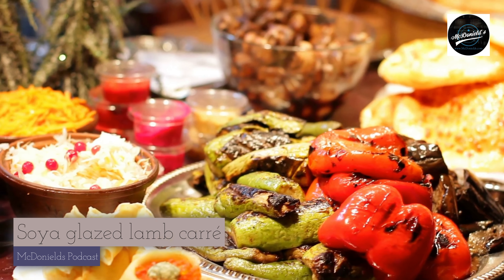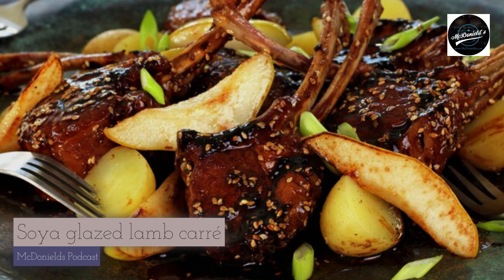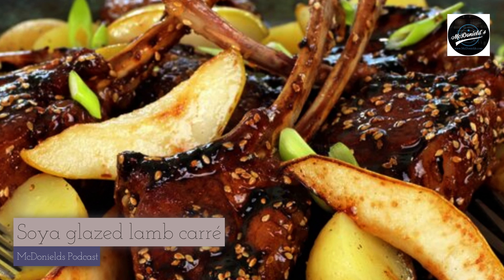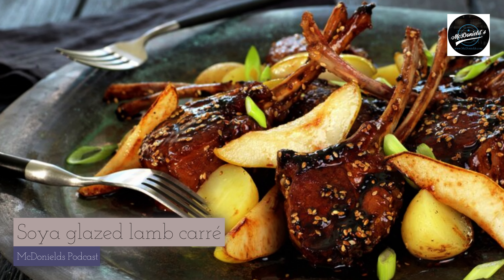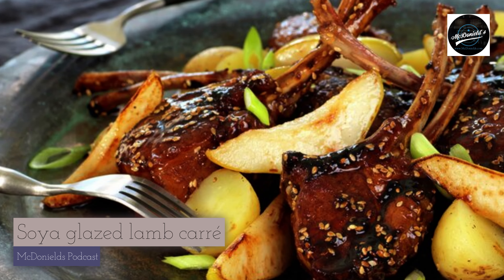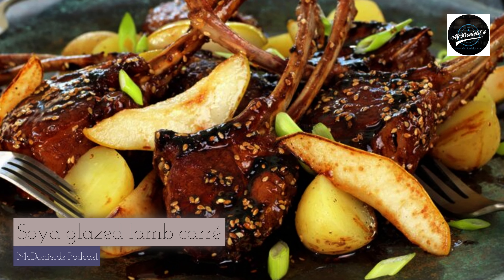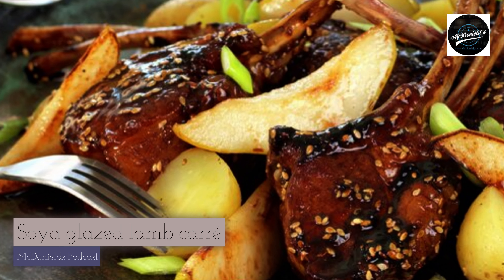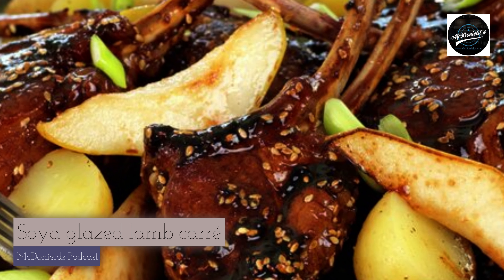❤️Soya glazed lamb carré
Welcome to hear McDonield's food recipe on the Thuniel Podcast.

Easter is just around the corner, and I want to taste lamb meat. Then I choose Soya glazed lamb carré, combined with fried pears, boiled small potatoes and spring onions. It's tempting, isn't it.

INGREDIENTS.

Serving to 4 persons.
 2 skewers, whole rack of lamb, approx. 350 grams. I bought Gourmetlam rack of lamb from Gilde Norsk Kjøtt.

Glaze:
 6 tablespoons, maple syrup.
 3 tablespoons, sweet soy sauce (ketjap manis).
 1 tablespoon, white wine vinegar.
 2 tablespoons, toasted sesame seeds.

You will also need:
 12 tablespoons, small potatoes.
 3 sticks, bulb.
 1 tablespoon of butter, for frying.
 2 sticks, finely chopped spring onion.

THIS IS WHAT YOU DO.

Step 1. Cut lamb carré into chops, by inserting a sharp knife between the ribs. Leave two legs on each cutlet.

Step 2. Heat a frying pan and add most of the butter. When it stops bubbling, it is hot enough to add to the meat. Season with salt and pepper and brown the chops well on both sides. Place the cutlets in an ovenproof dish.

Step 3. Mix all the ingredients for the glace in a small saucepan and bring to a boil. When the Glazer is syrupy, pour it over the meat and turn it over. So that, all sides are well covered.

Step 4. Place the mold in the middle of the oven, at 125 degrees C.
Use a frying thermometer, and fry to the desired core temperature.

I mean that:
Slightly fried is, 55 degrees C.
Medium is, between 60 to 65 degrees C.
Medium plus is, 70 degrees C.
Well done is, 75 degrees C.

Step 5. Cook the potatoes until tender.

Step 6. Divide the pears into six boats and take out the core housing. Fry the boats in a hot pan, with the rest of the butter, until they are barely tender.

A little tip, the way to toast sesame seeds is to put the sesame seeds in a dry frying pan and toast them over high heat until they have turned beautifully golden.

Arrange the lamb carré chops, on a large platter, together with boiled small potatoes, fried pear, and finely chopped spring onions. Drizzle the rest of the glacé over.

A delicious meal is on the way, with a glass of red wine. I'm looking forward to dinner, and that I'm going to enjoy myself tonight.

Have a good dinner food. Regards